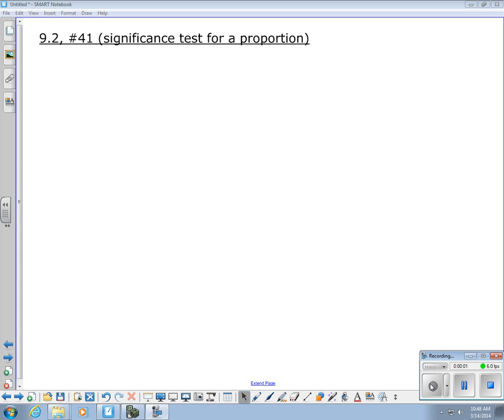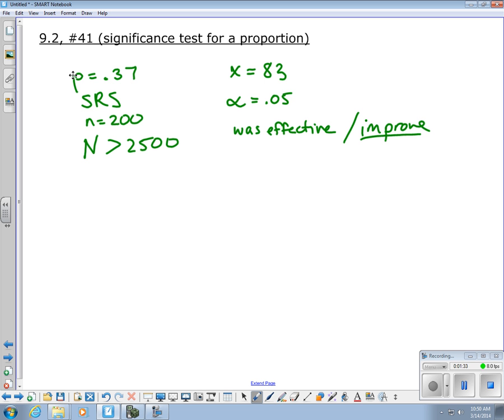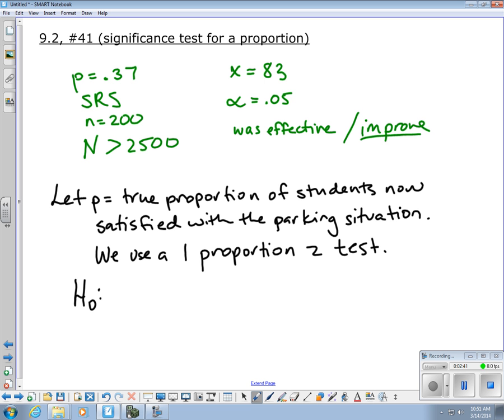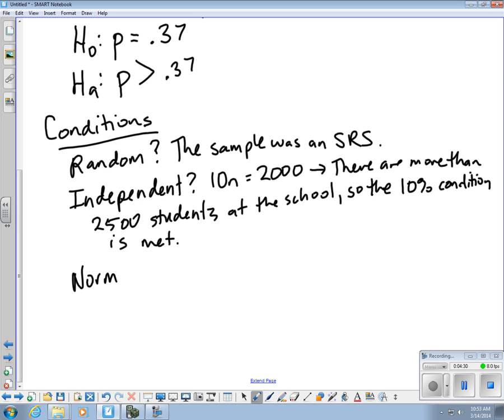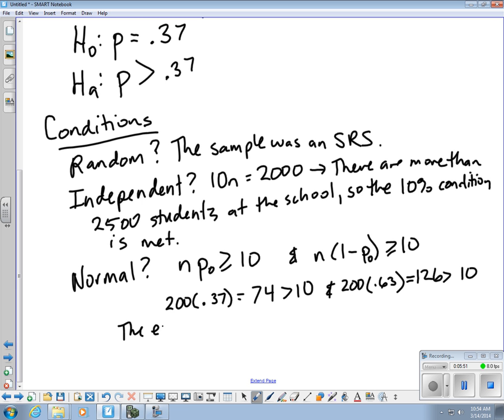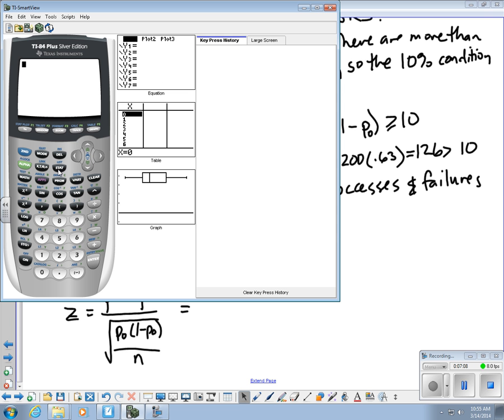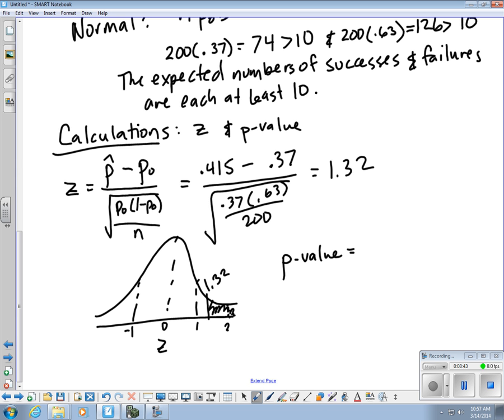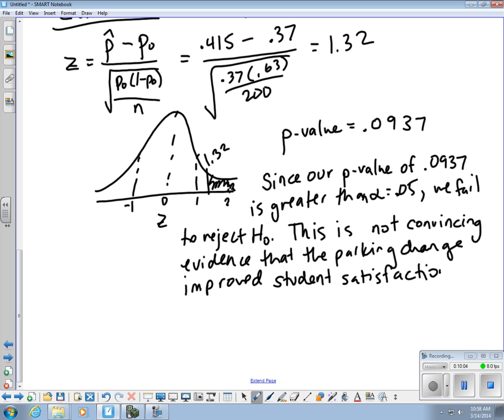AP Stats: 9-2 #41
A significance test for a proportion.